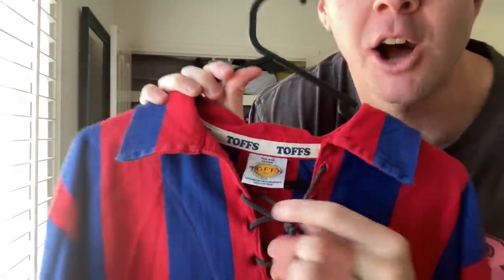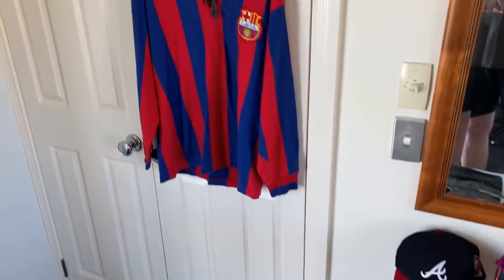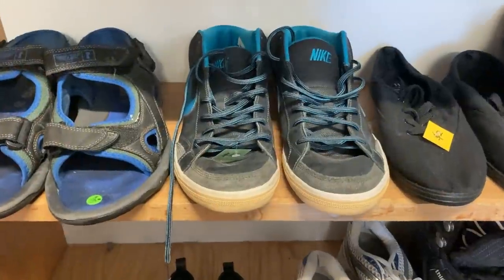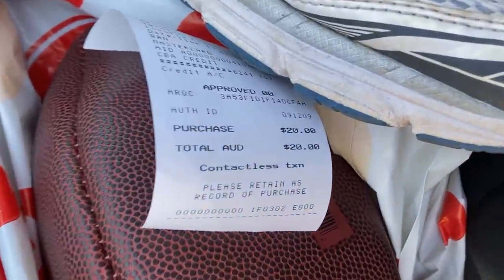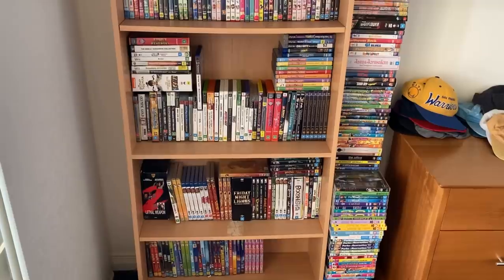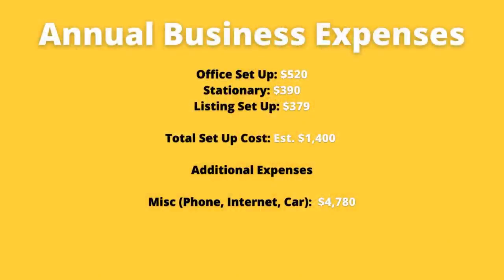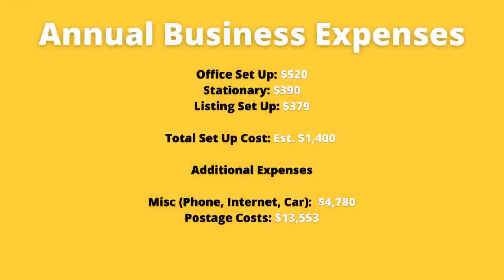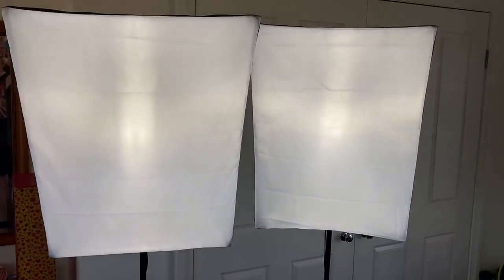How Much Does it Cost to Run an eBay Business? | Vlog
How much does it cost to start an eBay business?  In today's video I take a deep dive into my 2020/2021 business expenses.  Surprisingly, it isn't as costly as you might think!  Hope this provides some value.

Reseller Tool Kit:

Dymo LabelWriter 450
Box Lights
Shoe Shaper